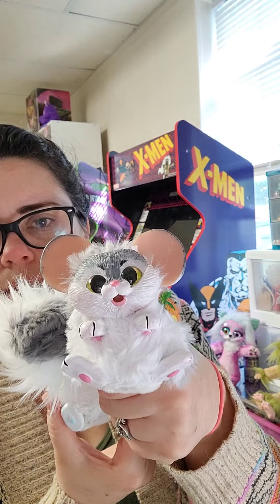Face to face! Hello Squidies!!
Comment what you'd like to see me do on this channel in the future! Do you enjoy seeing my face? Do you want more tutorials? Thank you!